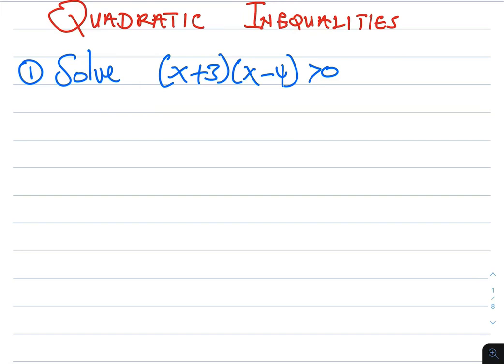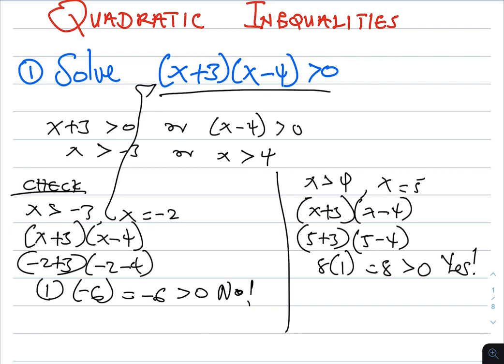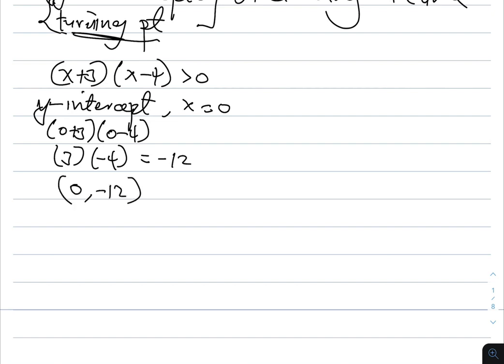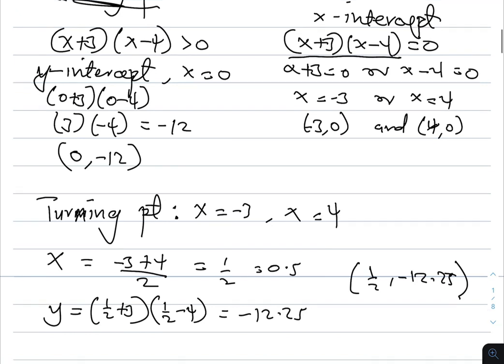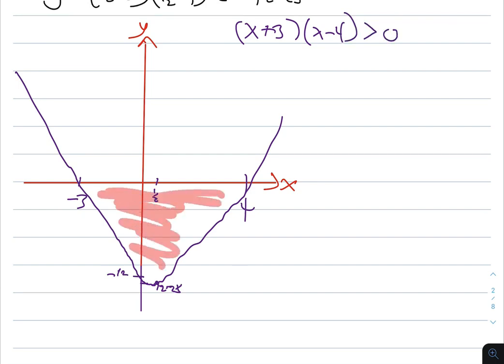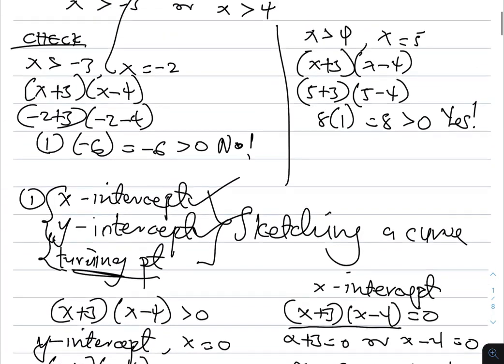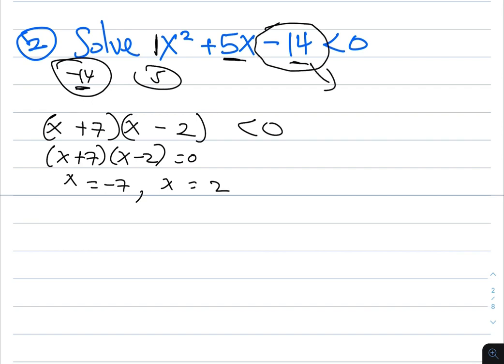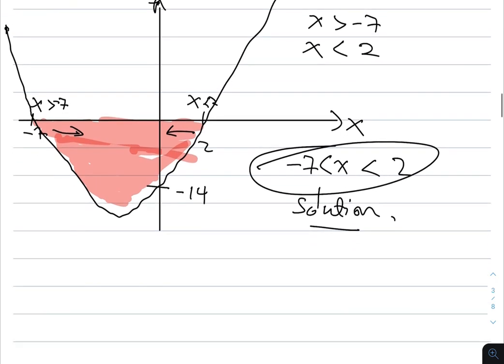IGCSE | Add Maths | 0606 | Quadratic Inequalities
This video teaches how to solve quadratic inequalities